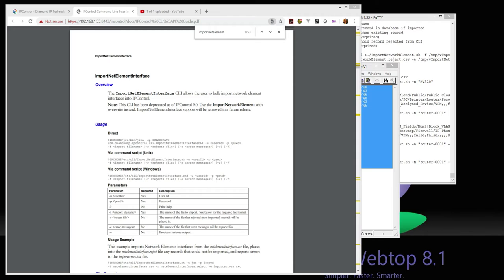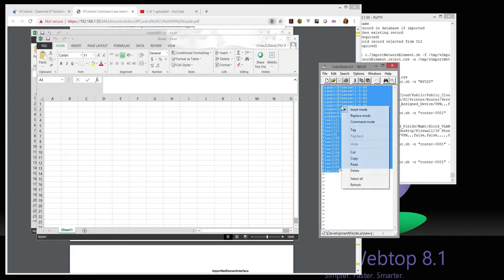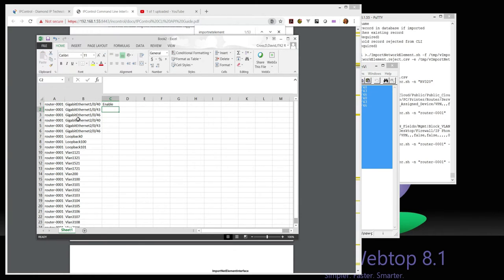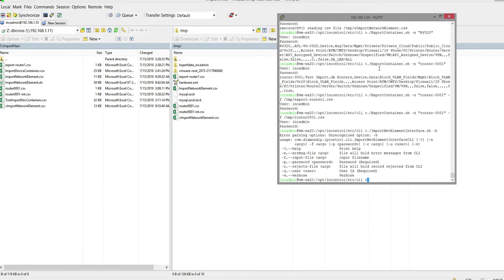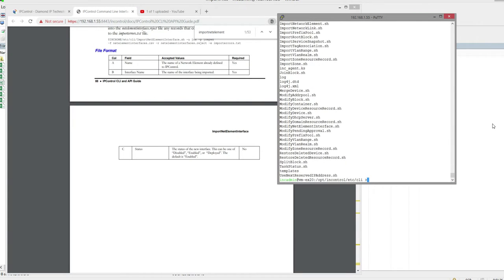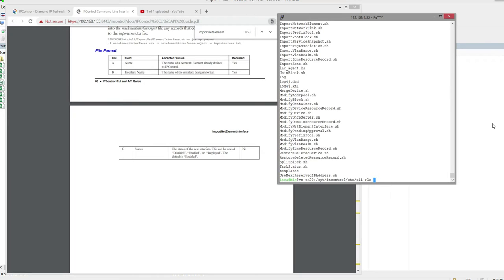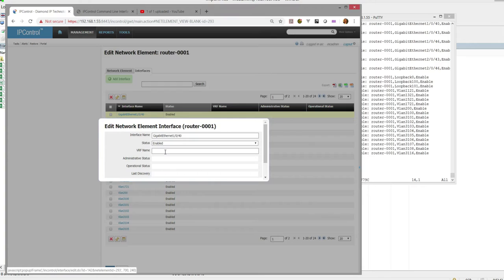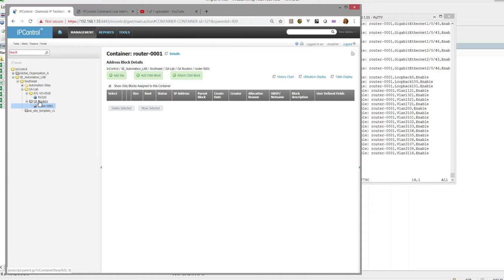BT Diamond IP CLI: Part 3 - Import Network Element Interfaces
Part 3 demonstrates how to import network element interfaces to an existing device in IPControl.  There may be instances where you cannot discover a router behind a firewall, but you want to populate the router device with actual interfaces and their subnets.  This is accomplished through the ImportNetElementInterfaces CLI and API.

Part 4 of the series will demonstrate import subnets to the new router interfaces via the ImportChildBlock import wizard.